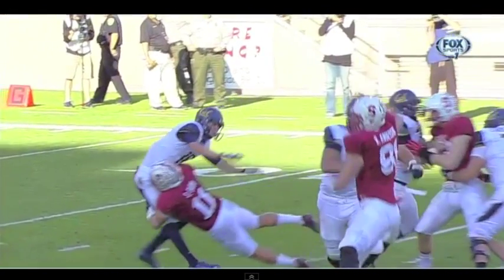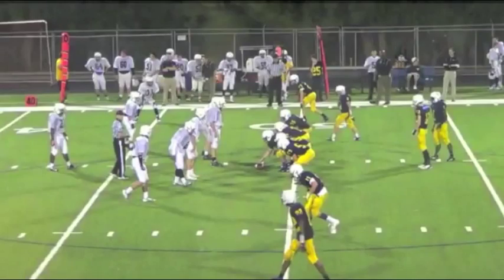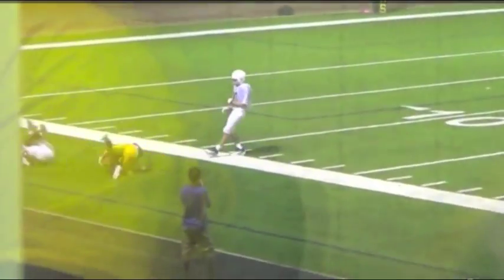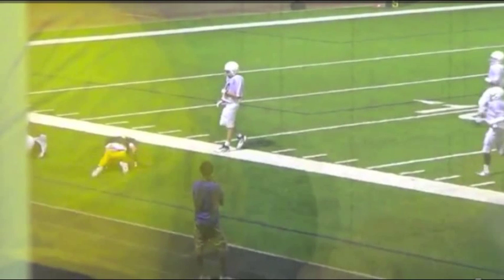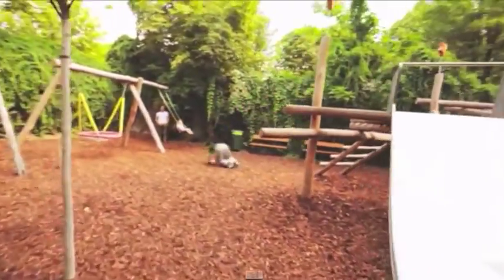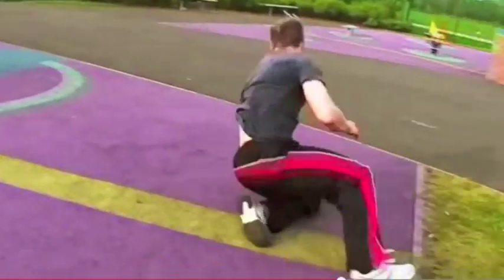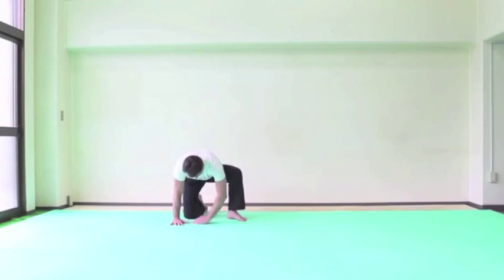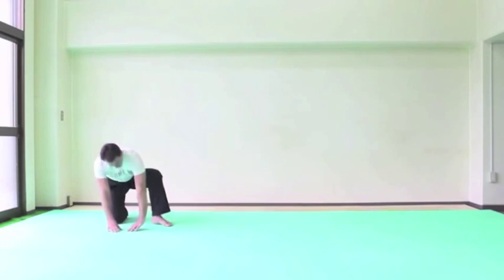Football Concussion and Injury Prevention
Teaching athletes how to fall reduces injuries and improves level of play.